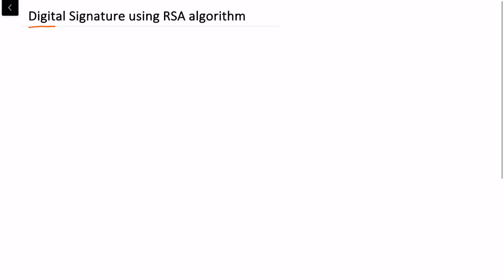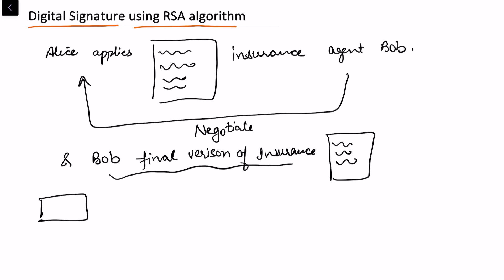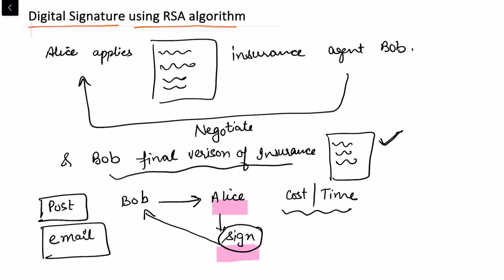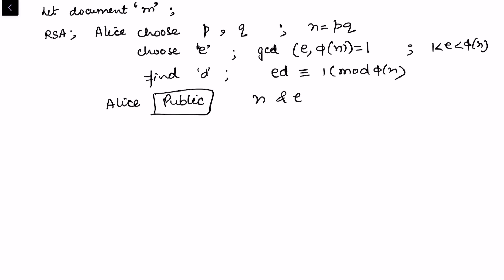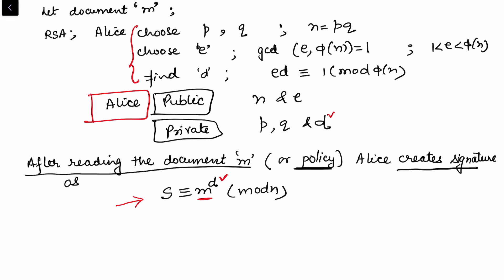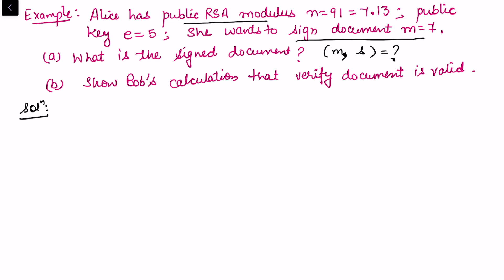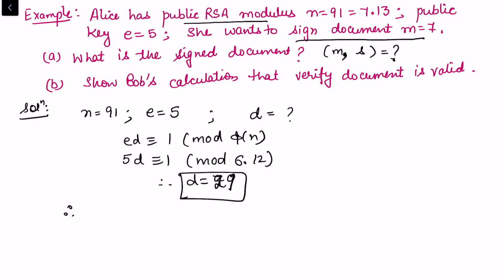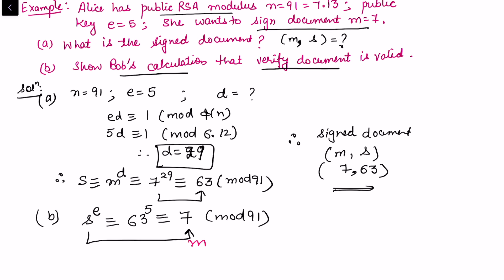Digital Signature using RSA Algorithm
This video is about Digital Signature using RSA Algorithm.